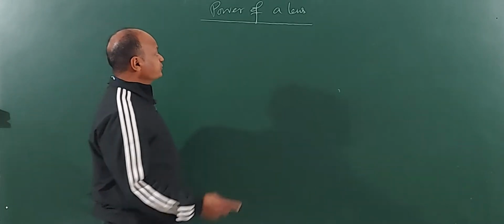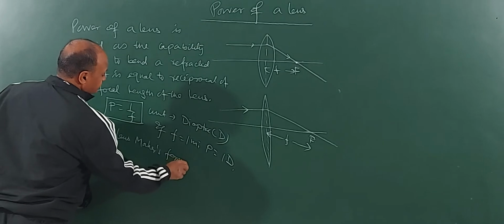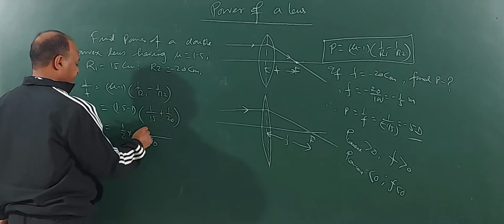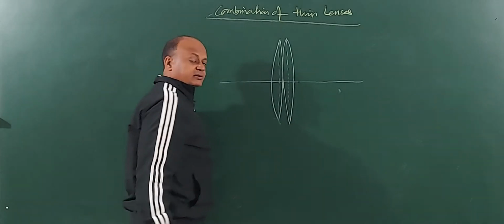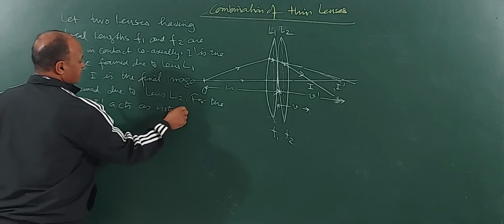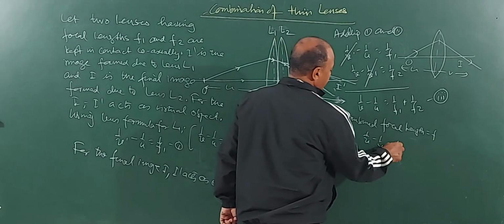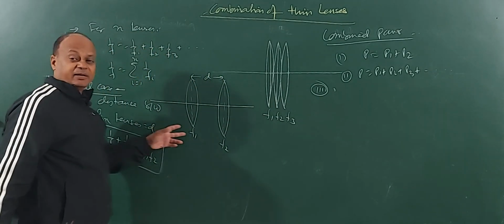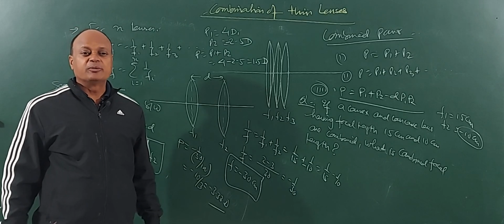COMBINATION OF THIN LENSES ., RAY OPTICS PART-6 CLASS 12 PHYSICS JEE,NEET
COMBINATION OF THIN LENSES , VARIOUS CASES OF COMBINATION OF THIN LENSES, NUMERICALS ON COMBINATION OF THIN LENSES ,